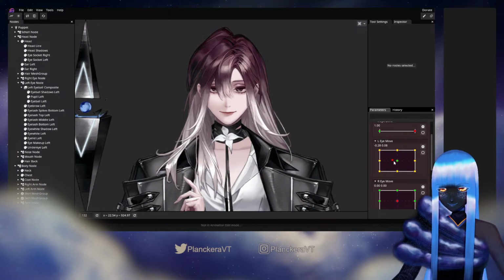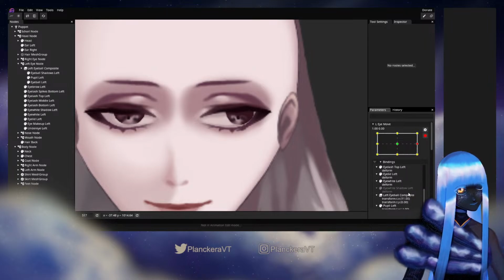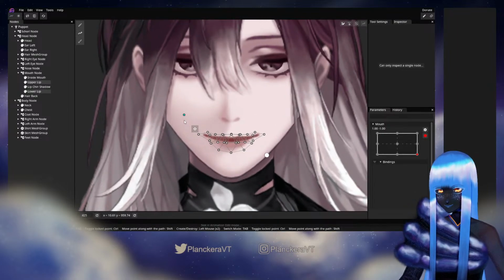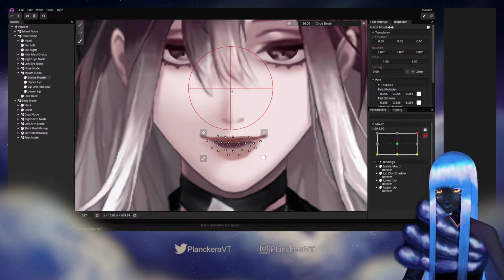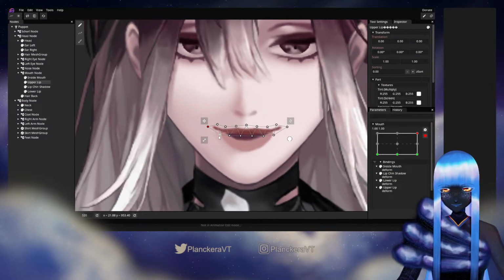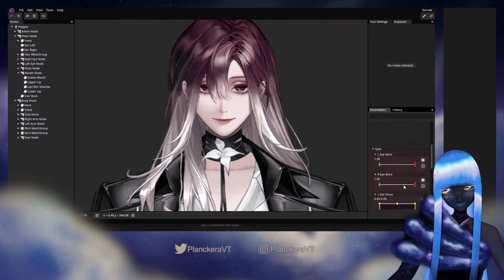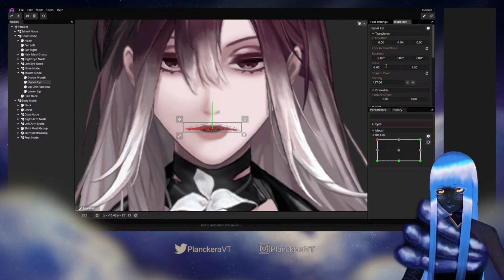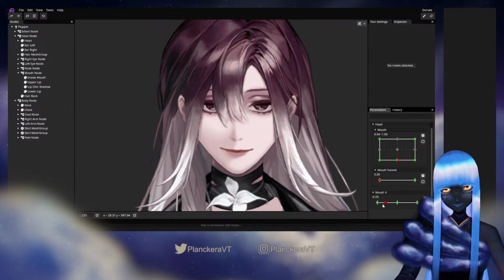Rigging Shalom from Path to Nowhere: Rigging in Inochi2D Part 16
Drawing and chatting. Come show me your art too!

Tools:
Tablet: Wacom Intuos Pro